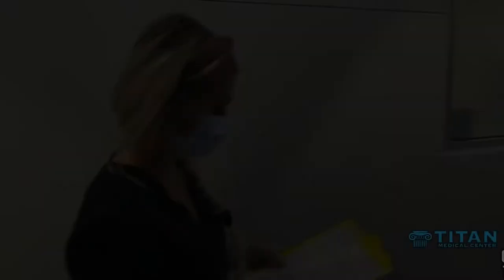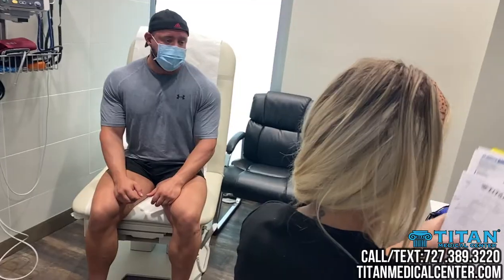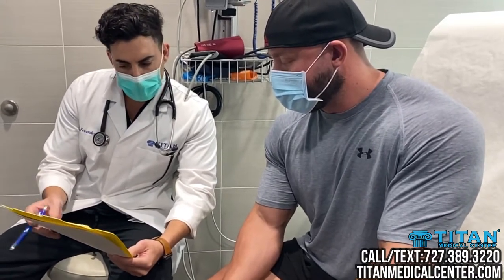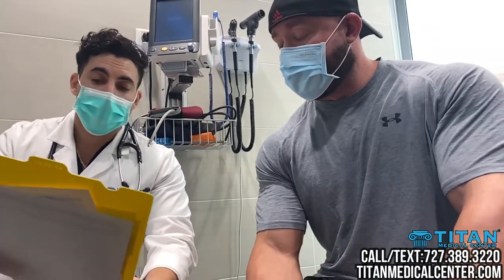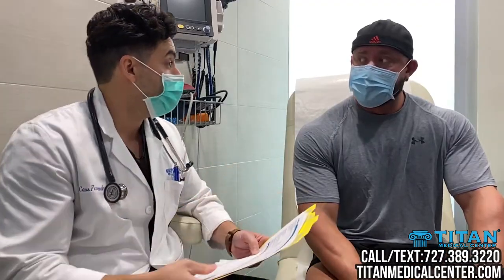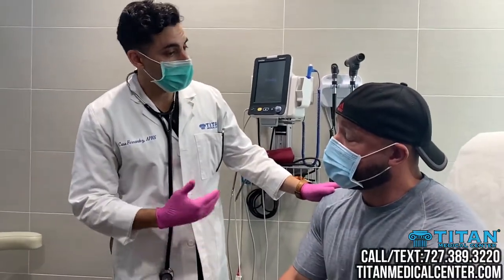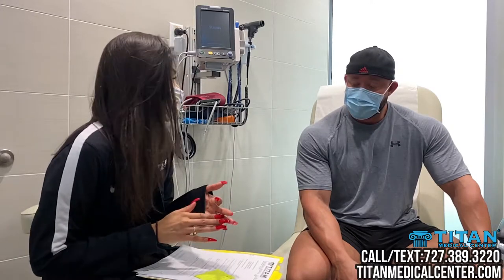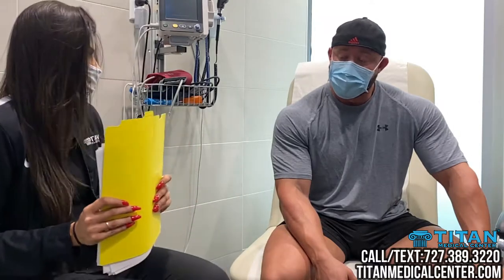Drew from MI40 gym visits Titan Medical for his medical provider consultation here in Tampa, FL!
Check out this video of Drew from the popular MI40 gym in Tampa as he visits Titan for his medical provider consult. Drew is a fitness competitor and knows the value of being healthy on the inside and out. Get those levels checked and really see what's going on with your health.

This is a video that's an actual consult experience that you will experience when you come see us here in Tampa, Florida. The telemedicine consultations as just as in depth!
Yes we have certified medical providers who can help you get back on track. Let Titan help you FEEL, LOOK & PERFORM your very best!

Call the Titan Medical Center to learn how you can have a healthier, stronger life. We offer telemedicine (via FaceTime or Skype) from the comfort of your own home where you will see a certified medical provider.